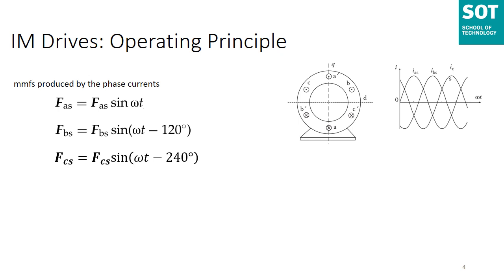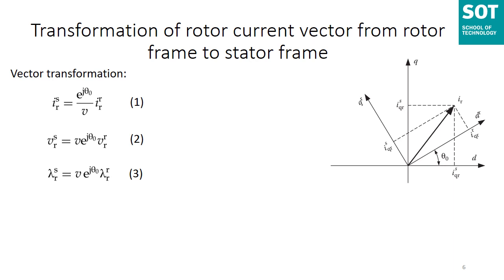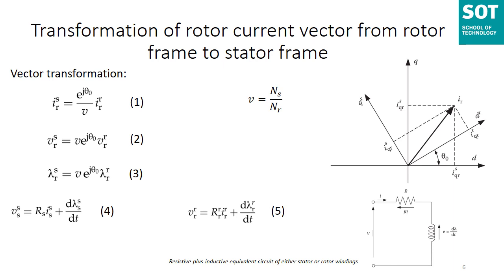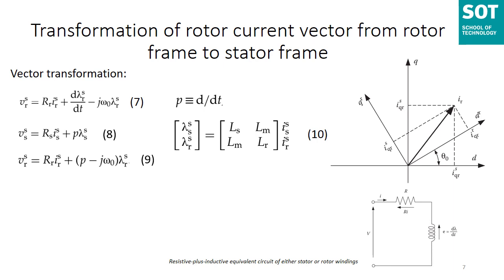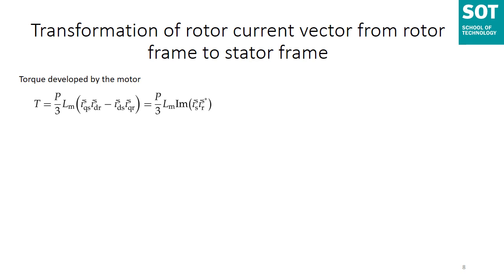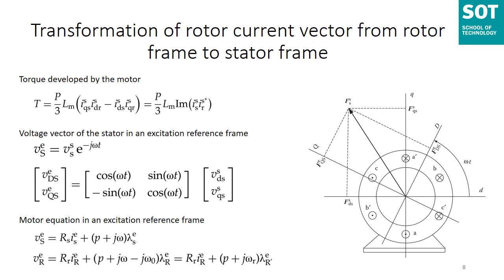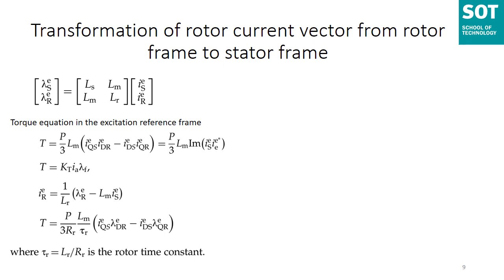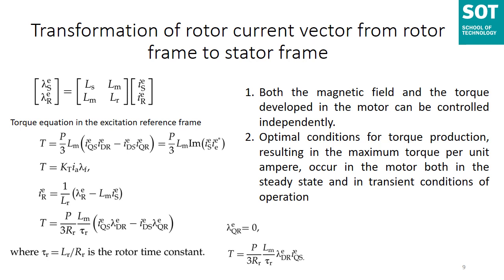SOT_4thYear_SmartGrids&ElectricVehicles_#3_ElectricVehicles_Part-7_19/05/2020